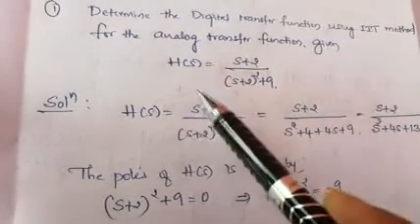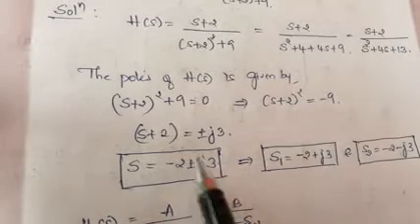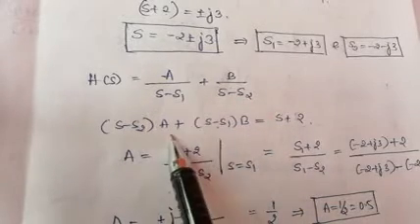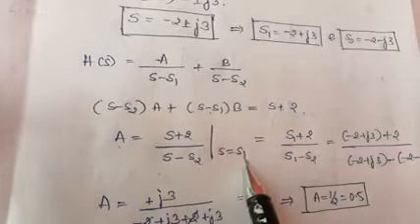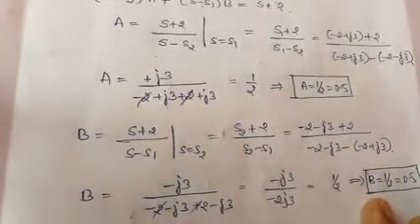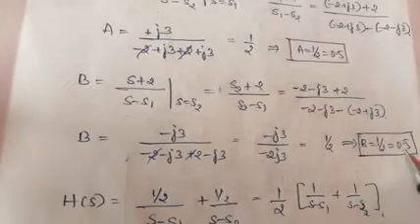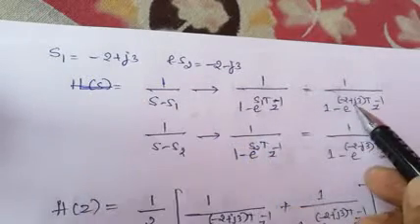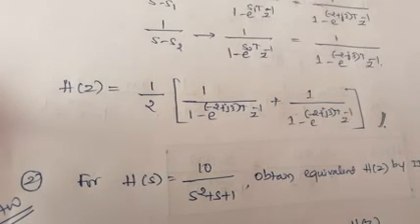IIT Problem - 3